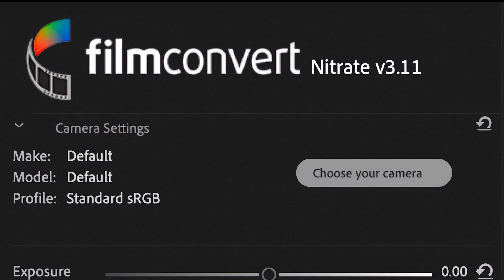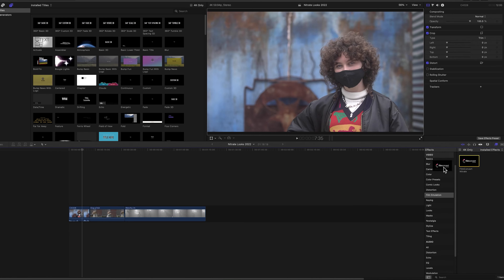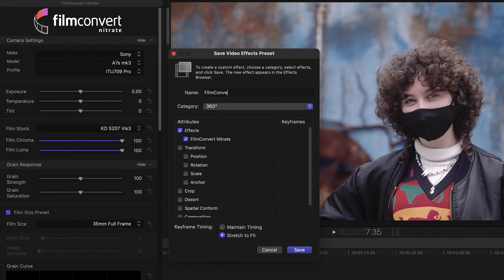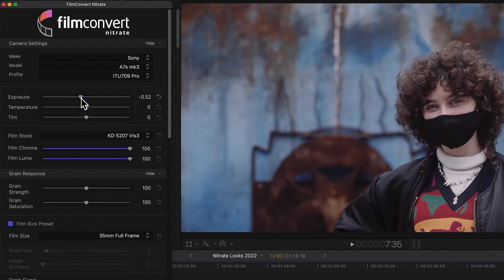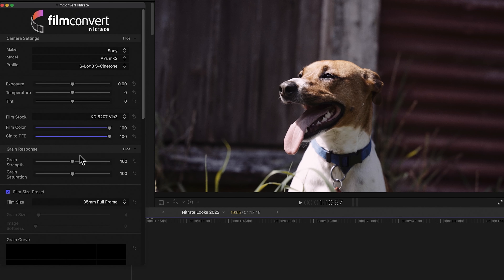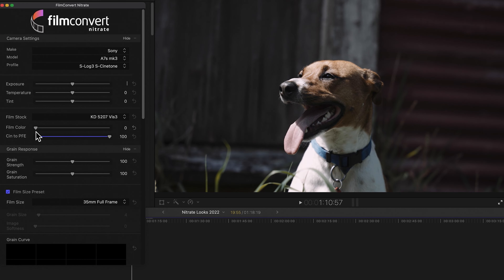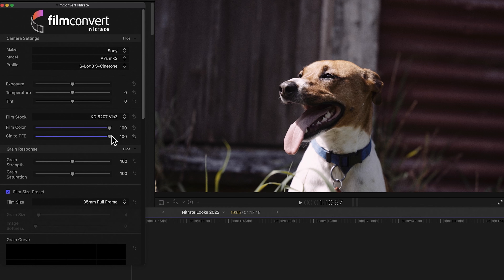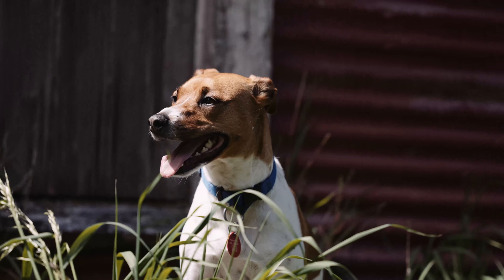FilmConvert Nitrate Walkthrough | Film Emulation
Join Nick from FilmConvert in our new three part series, where he will be doing a deep dive into the controls of FilmConvert Nitrate, and showing you how to elevate your grading in 2022. In this video, Nick takes us through the Film Emulation side of Nitrate, and how you can achieve an organic analog film look for your footage.